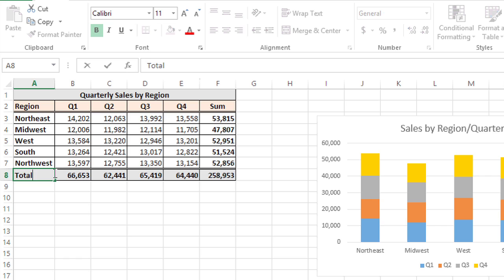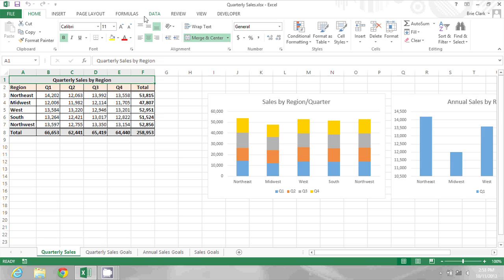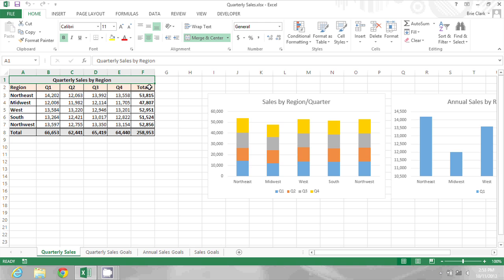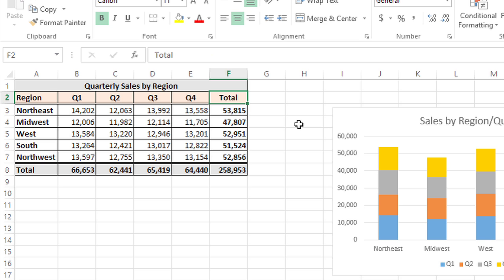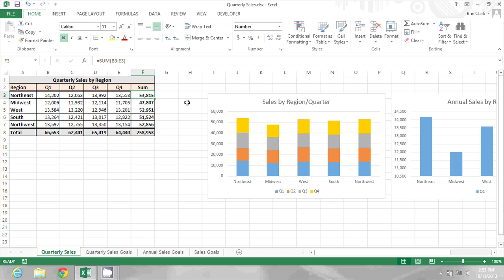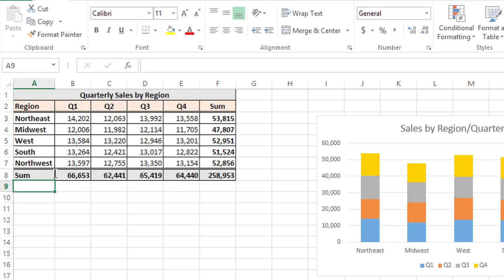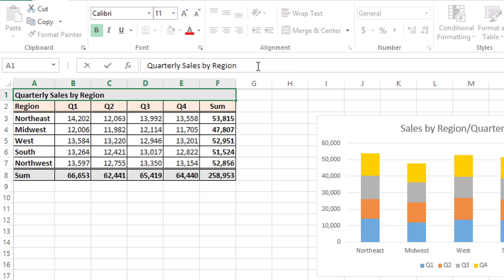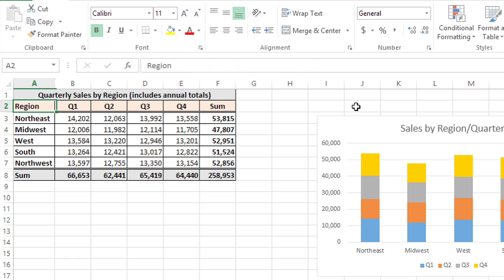How to Switch to Editing Mode in Excel : Microsoft Office Lessons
Switching to editing mode in Excel is something that you would do if there was data that you needed to change. Switch to editing mode in Excel with help from a computer expert in this free video clip.